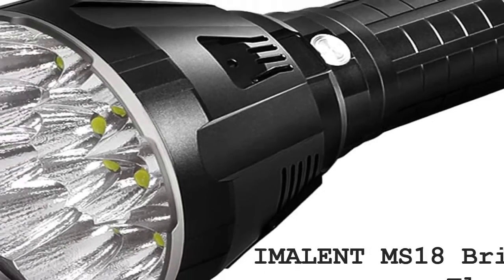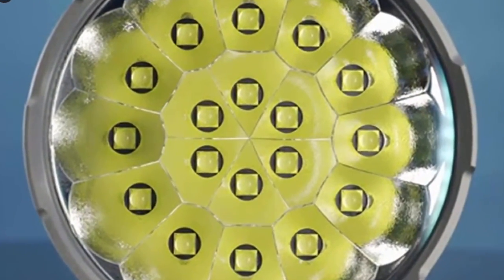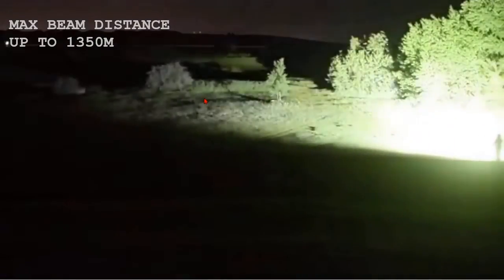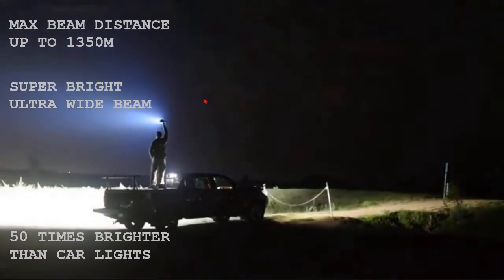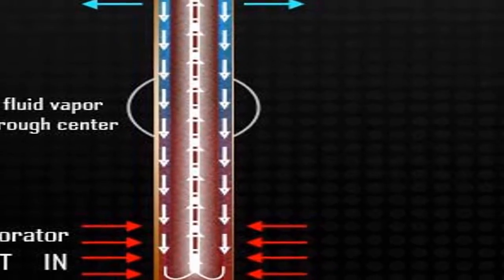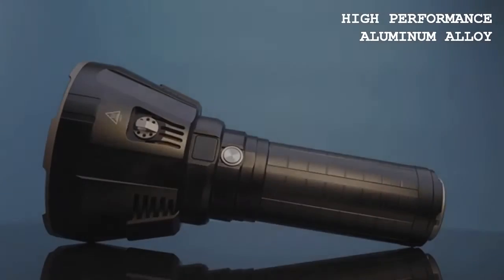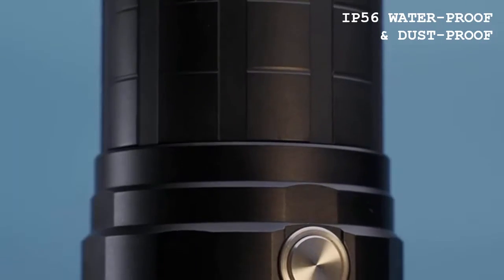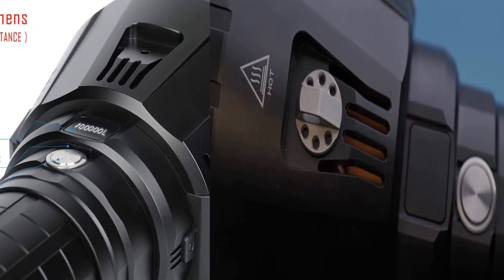IMALENT MS18 100000-Lumens LED Flashlight | The Brightest LED Flashlight In The World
The Ultra Bright LED Flashlight in the market.
IMALENT MS18 up to 100000 lumens with 9 modes.